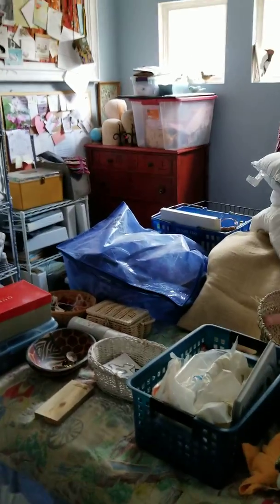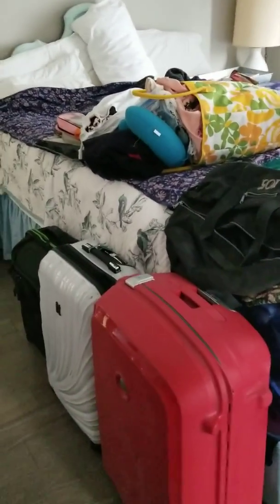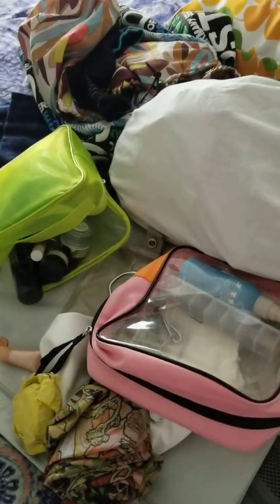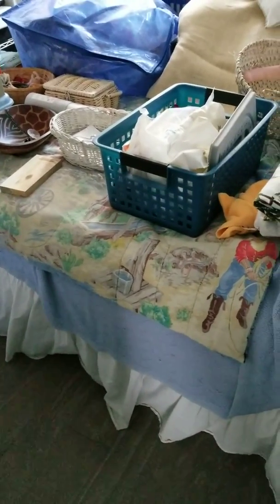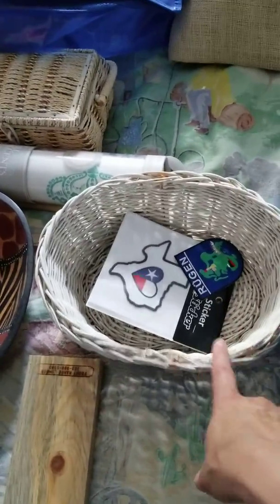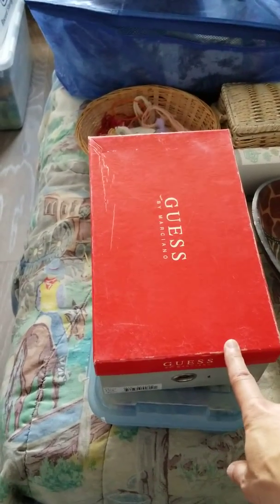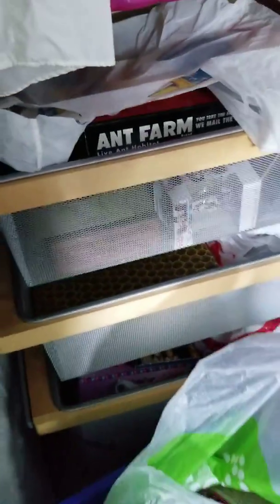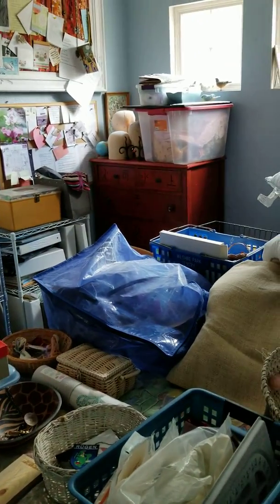From Chaos to Calm ep.5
Tackling the scary mess!